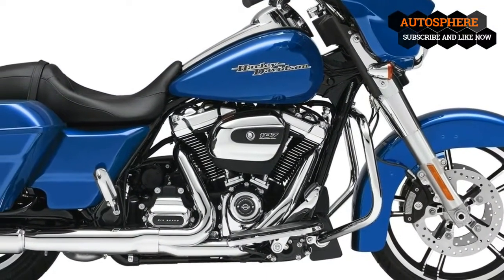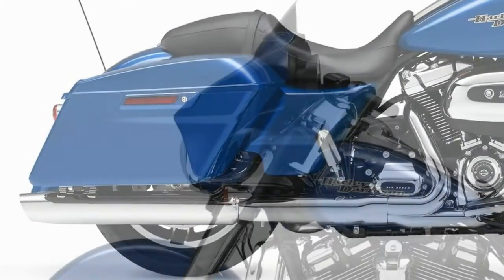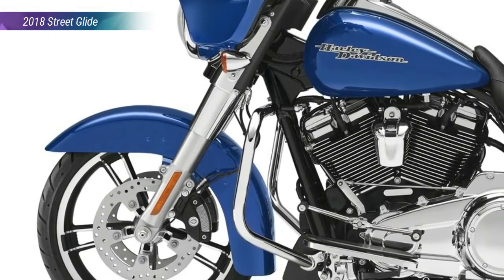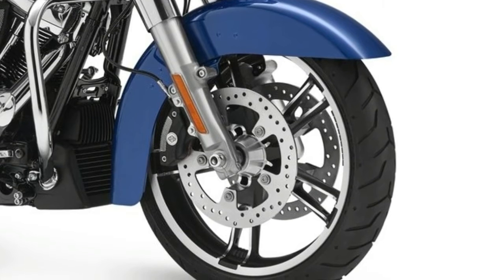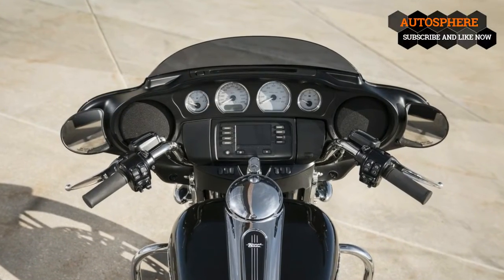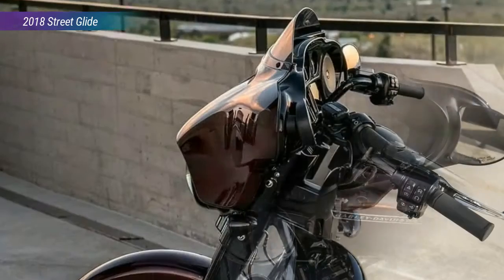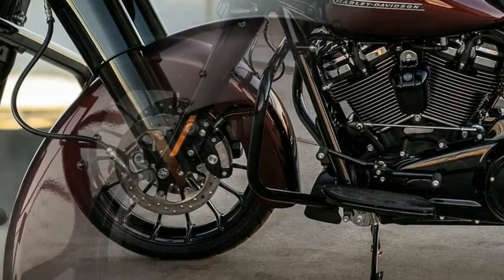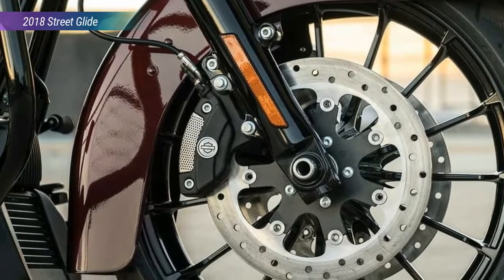Look This! 2018 Harley-Davidson Street Glide - Less Vibration And More Power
Look This! 2018 Harley-Davidson Street Glide - Less Vibration And More Power Review. The good-old, tough-as-balls, welded frame is made up of mild-steel tubing that forms the classic, double-downtube/double-cradle FLH/T framework. Steering geometry comes set for effortless straightline tracking at speed with a 26-degree rake and 6.7 inches of trail with the obvious trade off of cornering agility.
The base Glide rolls on the cast-aluminum Enforcer rims with a 19-inch hoop up front and an 18-inch out back, but all other models in the range drop down to a 16-inch rim in back for a nice contrast that enhances the custom appeal and creates the illusion of an oversized front wheel.
Brembo anchors bite dual front discs with Harley’s Reflex Linked-Brake system that electronically shares braking effort between the front- and rear-end calipers for balanced braking effort and a bit of extra stability. ABS comes standard on the Special and Anniversary Special, and can be had on the other two as a factory option as well.